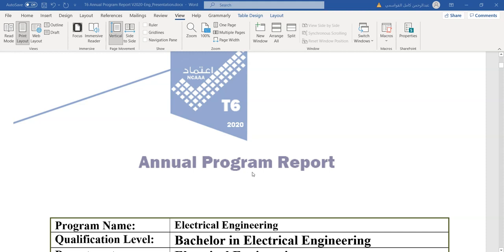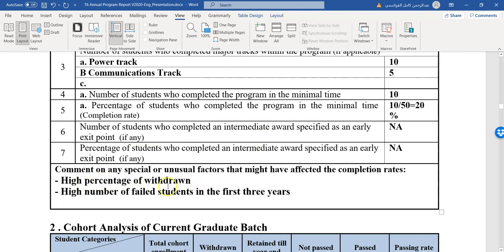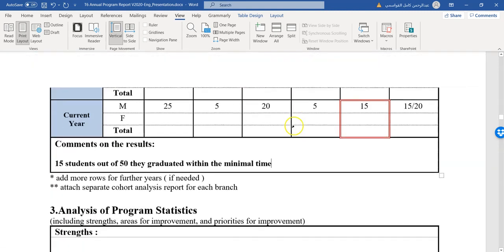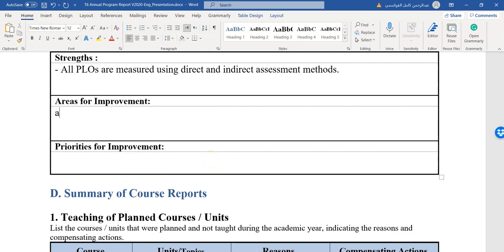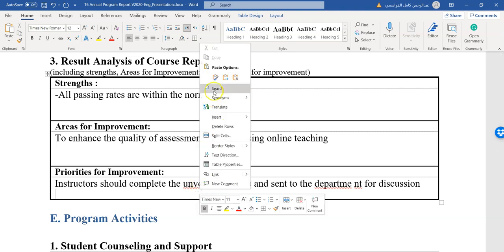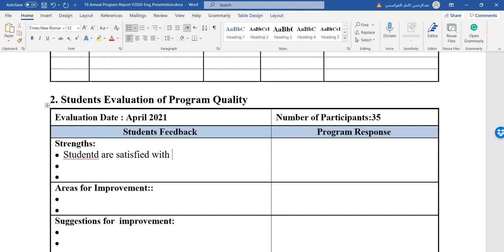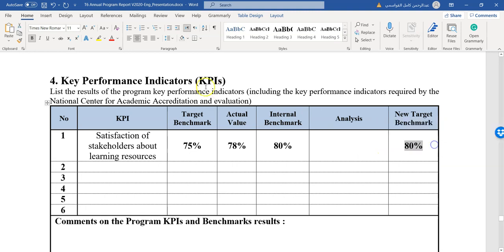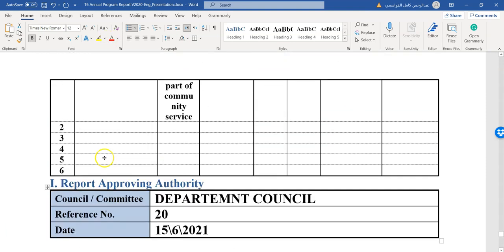How to fill Annual Program Report 2020 T6 NCAAA form